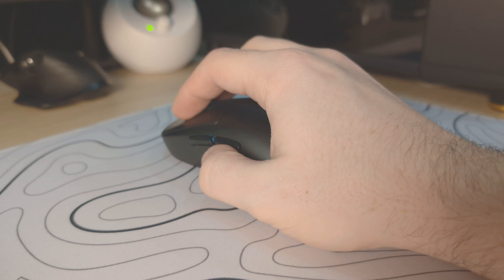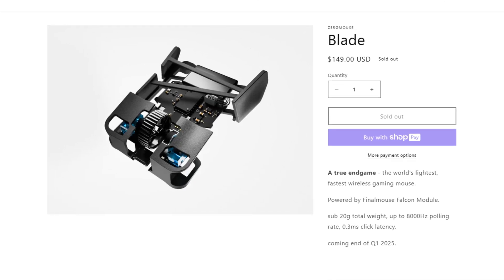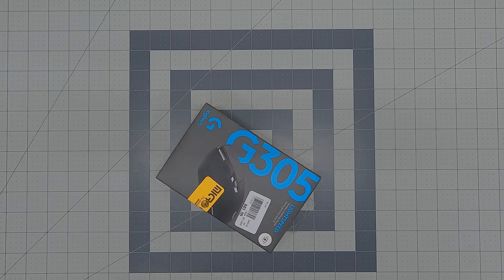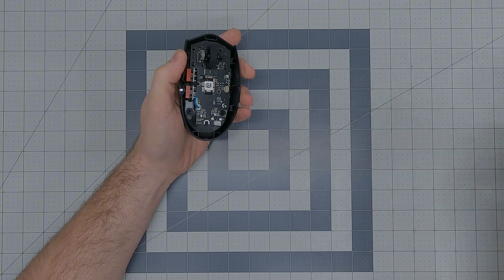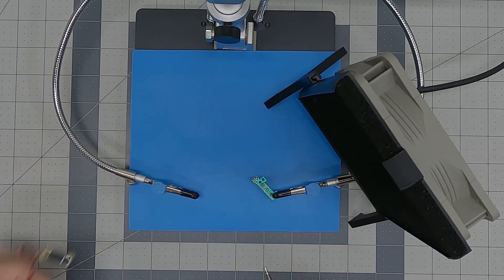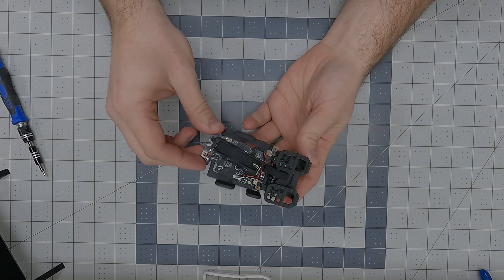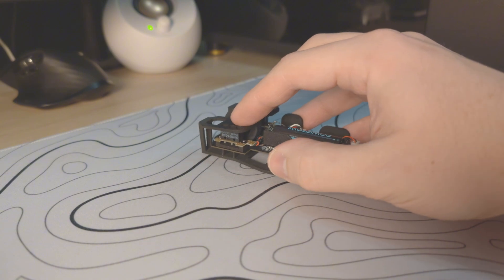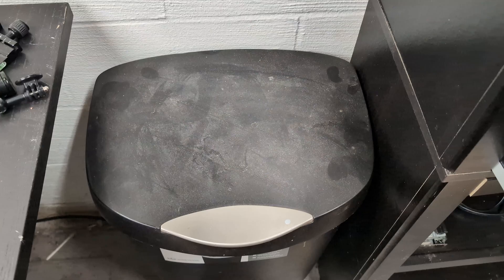I Made A $30 Lightweight Fingertip Mouse - A Logitech G305 Mod.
Today we build a fingertip mouse inspired by Optimum's Zero Mouse.

Be sure to check out more content like this on my channel

Tools I Use:
-Precision Screwdriver
-Electric Precision Screwdriver
-Desoldering Iron
-Andonstar AD249S-M Plus Solder Station

3D Printers I Use:
-Ender 3 V2

Most Common Filament I Use:
-Overature PLA
-Overature PETG
-ANYCUBIC High Speed PLA
-ANYCUBIC PETG